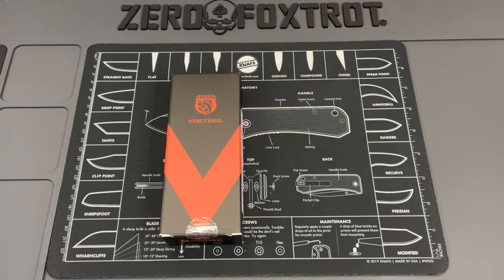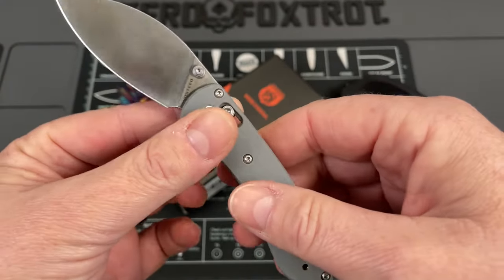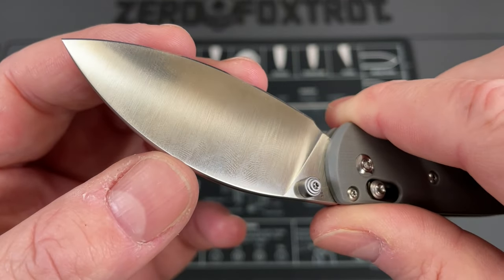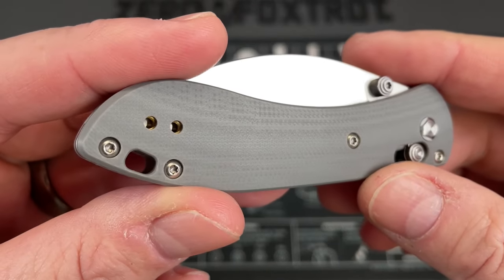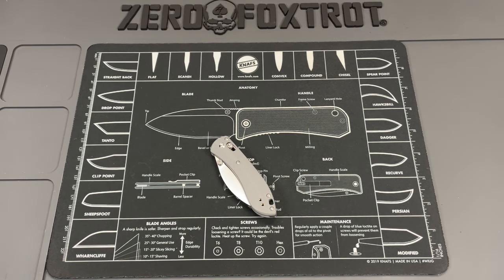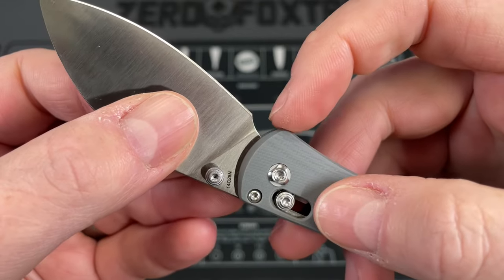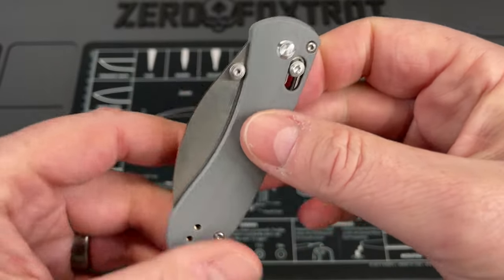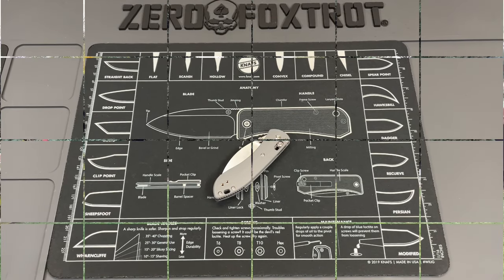VOSTEED'S NEW VERSION OF THIS EDC FOLDER IS INCREDIBLE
VOSTEED'S NEW VERSION OF THIS EDC FOLDER IS INCREDIBLE - This is probable the best version of an already awesome EDC folding knife, their version of the axis lock is just about perfect. This Nightshade is the one I wanted all along and I am just in love with this as an every day carry knife and I will be carrying it for a long time. If you are looking for an amazing edc option to add to your knife collection or if you are looking for a great option to add to your every day carry life rotation.

1000/6000 grit combo
600/2000 grit combo